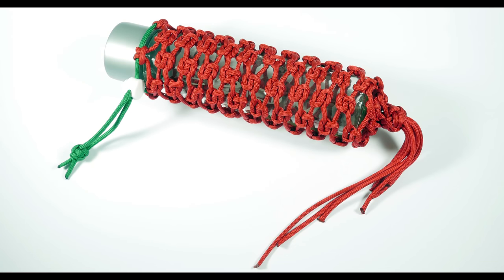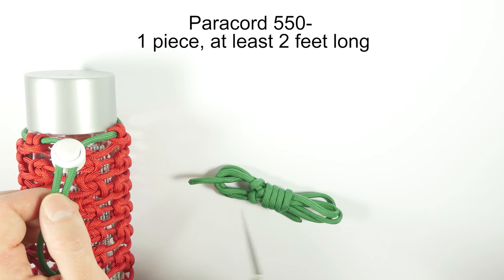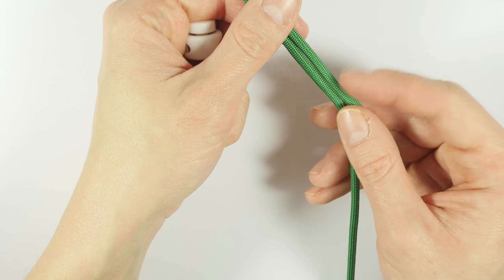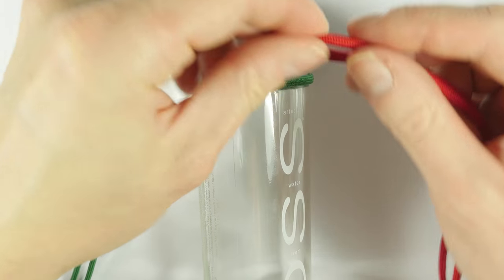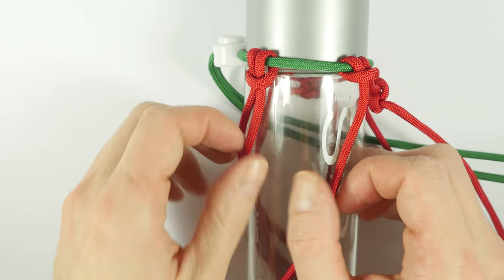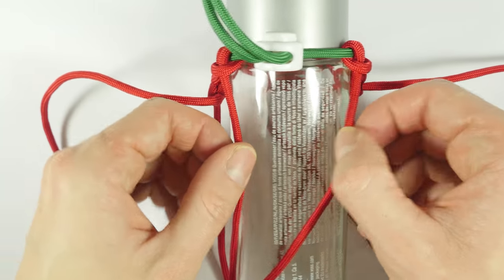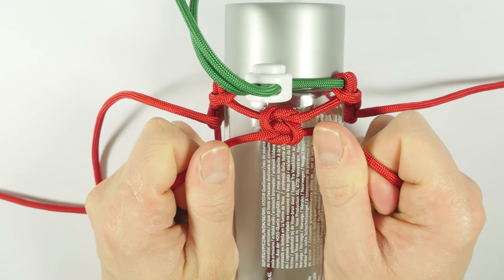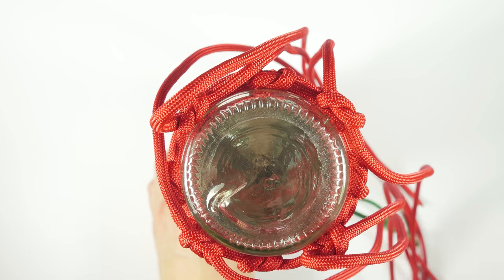Reef knot paracord bottle wrap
This video shows you an interesting way to make a paracord bottle wrap- by using a reef knot. This is a simple and eye pleasing wrap to tie and will protect your bottles from falls, scratches and other possible mishaps.

I must say that I do enjoy the look!